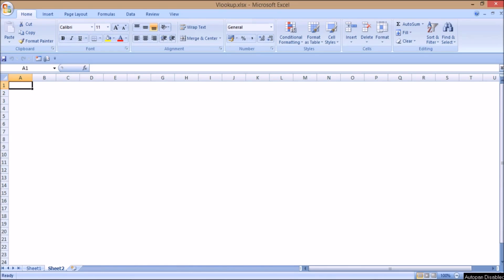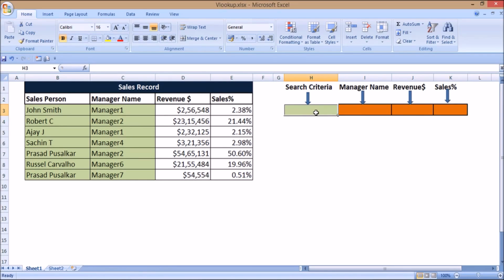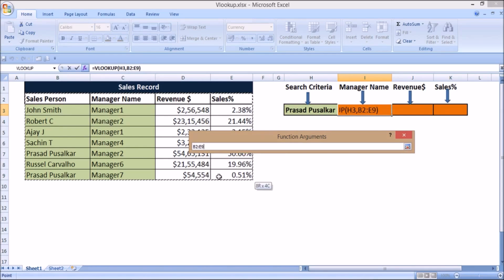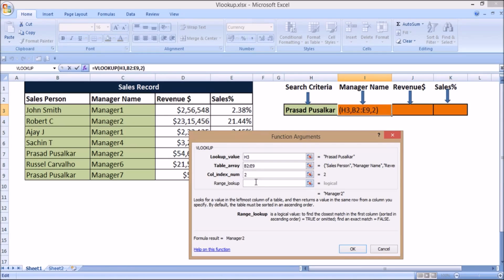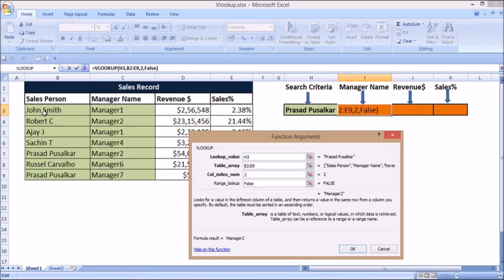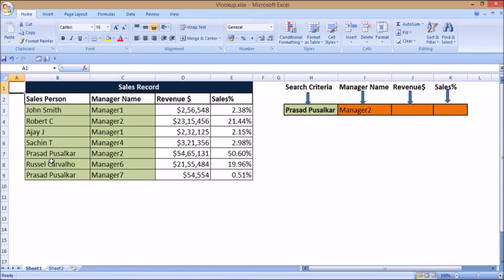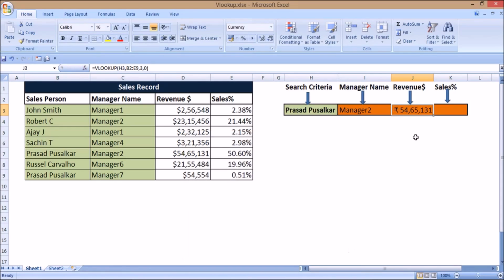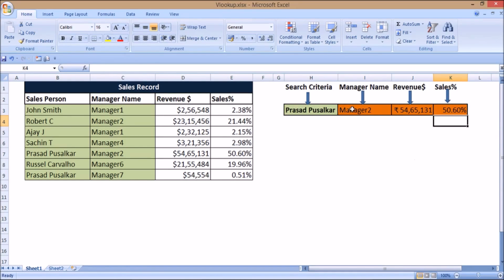Vlookup Function / Formula in Excel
This video will help you learn how to use Vlookup in excel. Which is one of the most important and widely used function in Excel. This video will teach you how to use vlookup function.This video contains Microsoft Excel Vlookup 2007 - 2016 Formula explained with an example. You can always use the same procedure to use the Formula in Excel 2010, Excel 2013, Excel 2003. This video is a brief guide on how to use the (sometimes complex) =vlookup() function in Microsoft Excel. The tutorial is designed for beginners that are required to use Excel on a regular basis (probably for work). Some possible uses include: Catalog management, Simplification of a worksheet or workbook, or finding pricing, naming, Reporting, Dashboard Creation or anything else out of a long list.